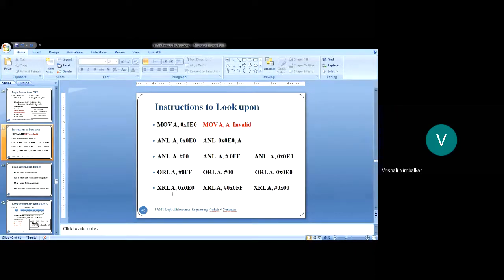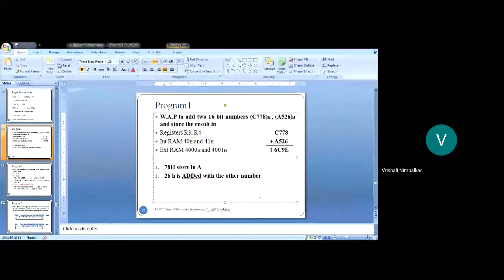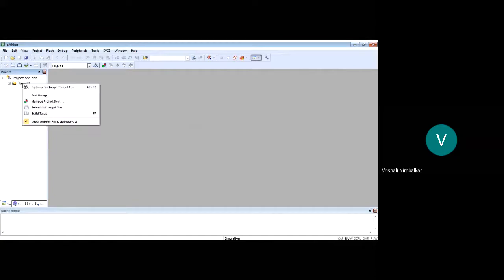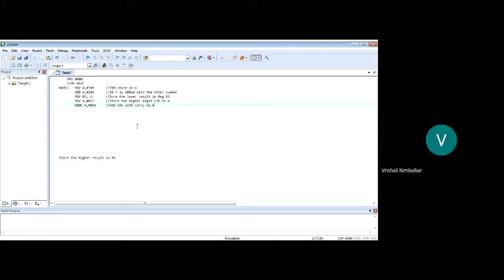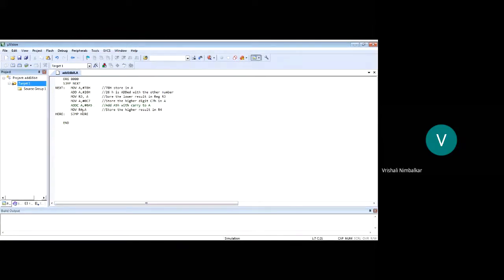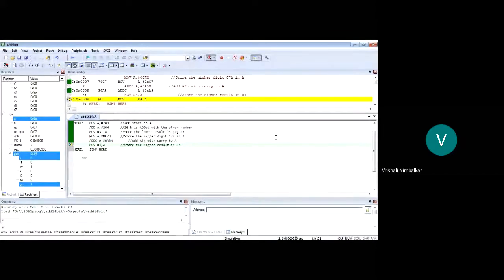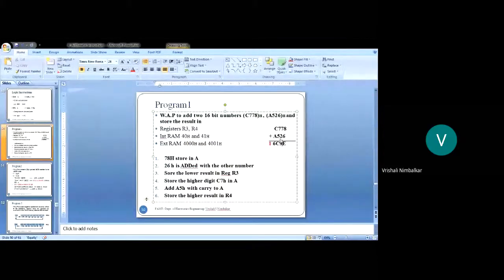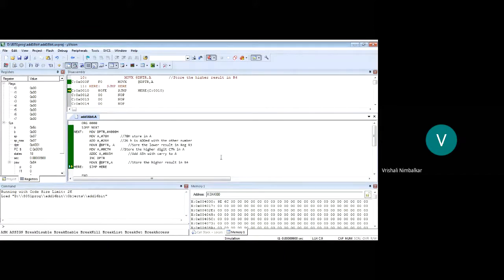Lecture 19 8051 Programming Part 2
Addition of two 16 bit numbers